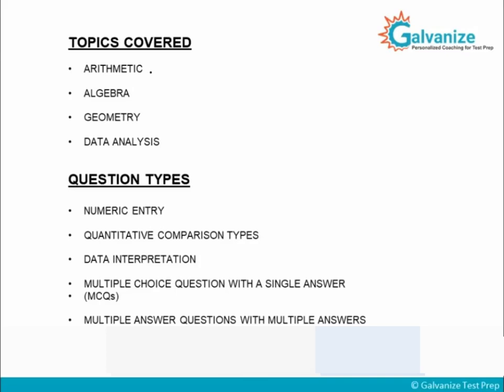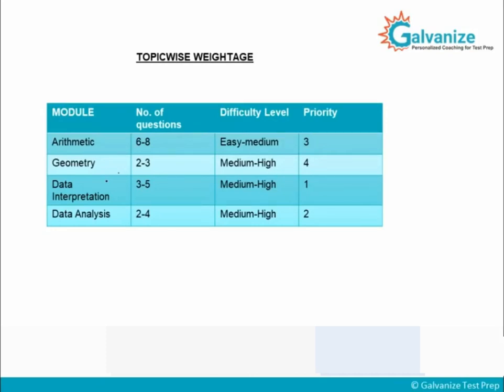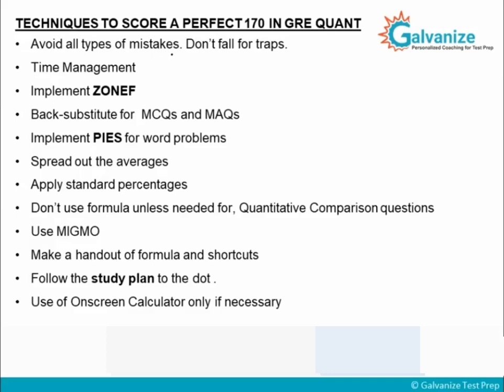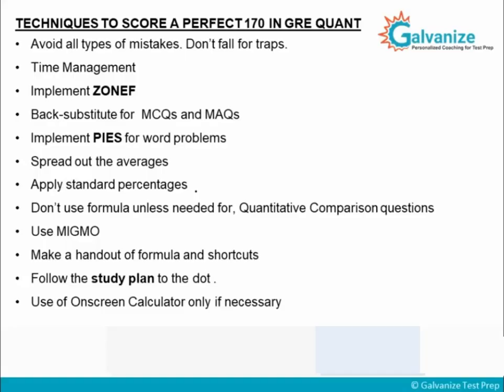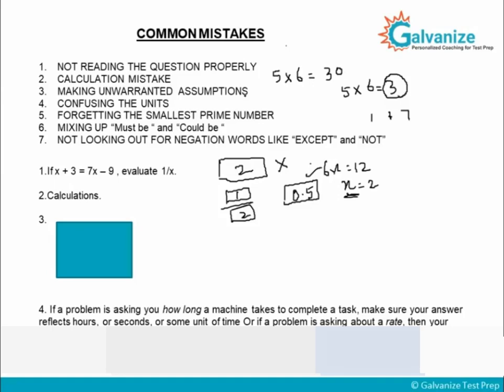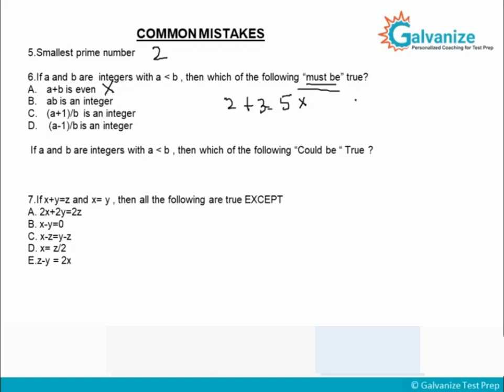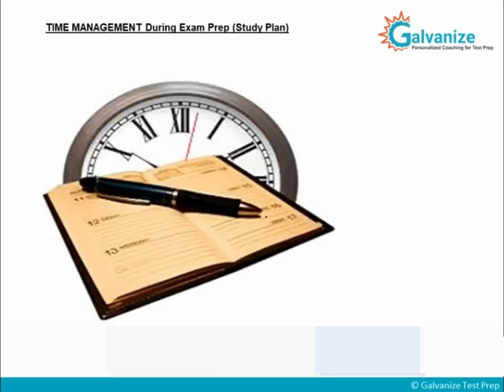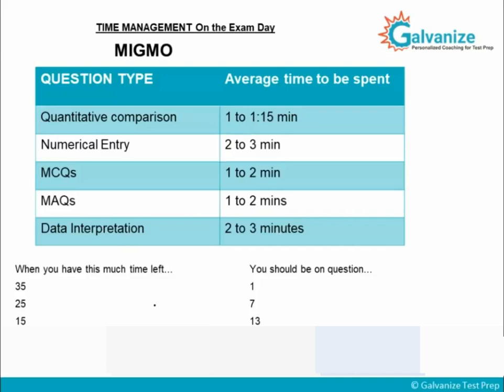GRE Strategies to get a perfect 170 Part 1 | Galvanize Test Prep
[FREE] 4-Day Intense GRE Email Course
🤩 Right From Test Prep To University Admits And Everything In Between, Galvanize Has Your Back.

GRE Test Prep From The Comfort Of Your Home

“What I liked most about Galvanize is that they cared as much as I did about my score!”
Amit Somani, 330/340
Success Stories

We are the makers of the Highest Rated Android Apps for GRE & Vocabulary Apps in the World. Galvanize Test Prep has presence in over 190+ countries with 375,000 students who prep with us.

Our GRE Test Prep includes:
1. Personalized Study Plan - Follow a Study Plan specifically designed for your needs & goals.
2. World-class Course - Experience a course crafted by GRE Experts from Stanford, IITs & more.
3. Unlimited Ask-an-Expert - Ask any number of questions and our experts will quickly.
4. Personalized Feedback - Receive in-depth guidance for mock tests.
5. 30 hours of pre-recorded video lessons
6. 2000+ practice questions
7. 5 Full-length GRE Practice Tests
8. In-depth Analytics & Insights